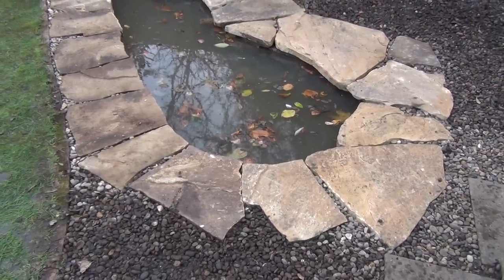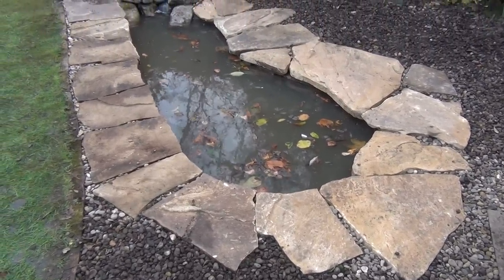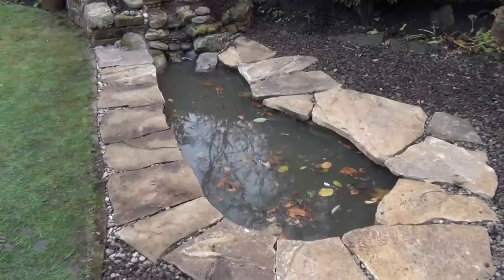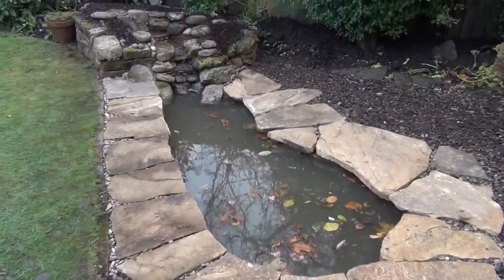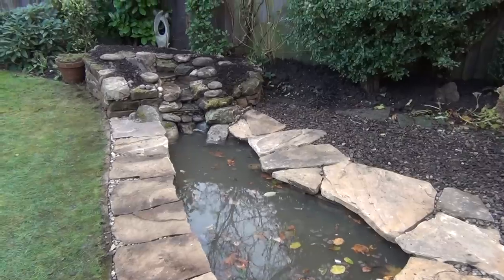Small Pond and Cascade construction at Jesmond, Newcastle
Small pond I built in Jesmond, Newcastle upon Tyne (North East England). I didn't get the 'during' parts of the video as my camera broke down before I started this job and my new one arrived as I was finishing  the work.
For more videos of pond construction, including step-by-step koi, fish and wildlife pond building check the 'pond' playlist on my channel.